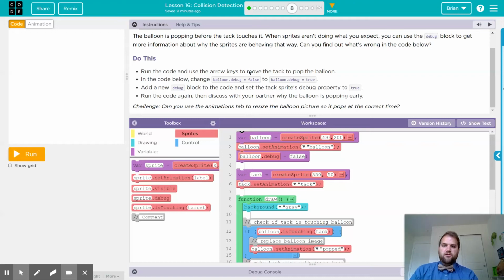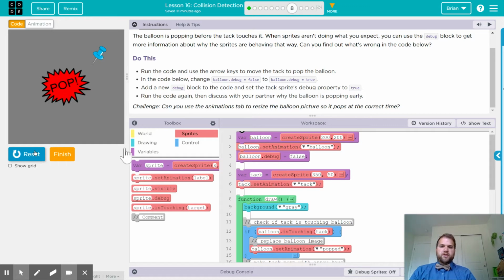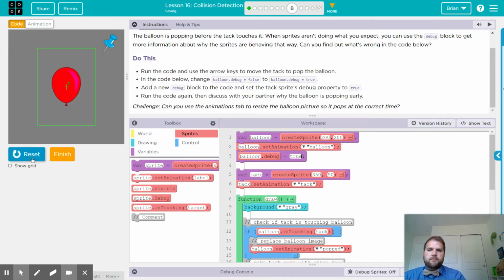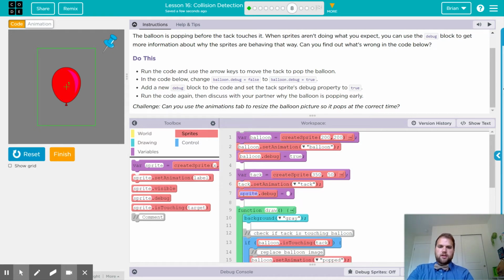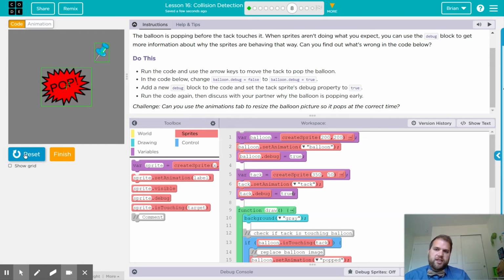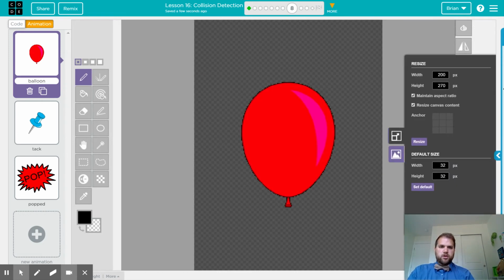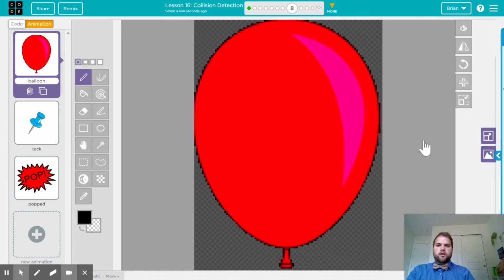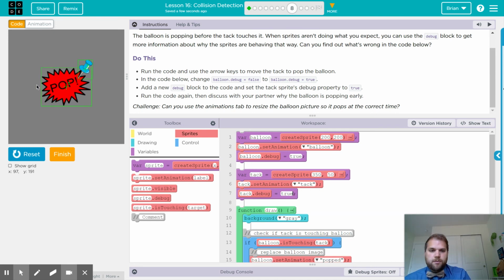Code.org - Collision Detection # 8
Code.org Discoveries: Animation and Games 16.8